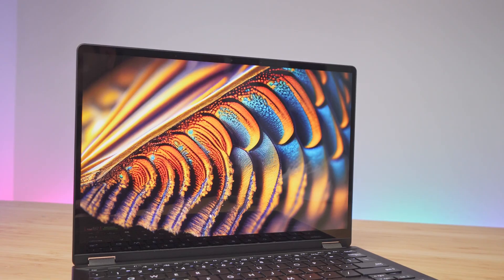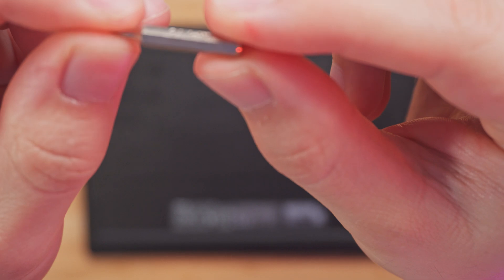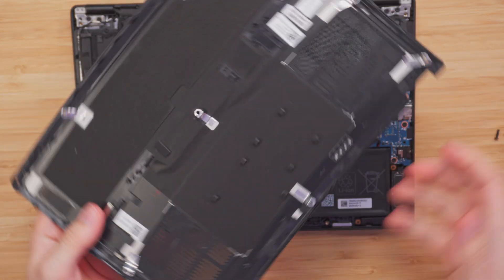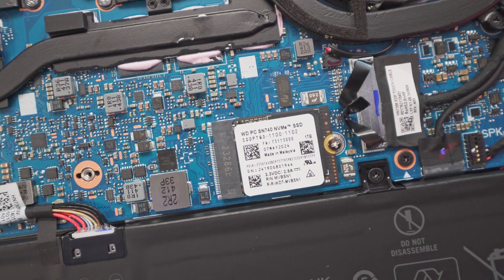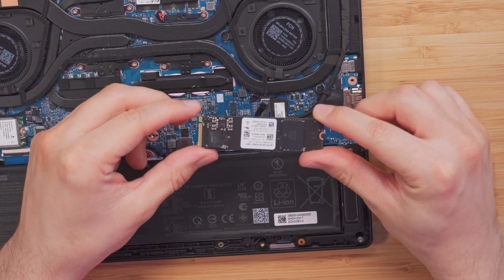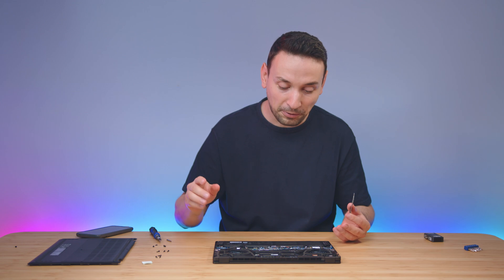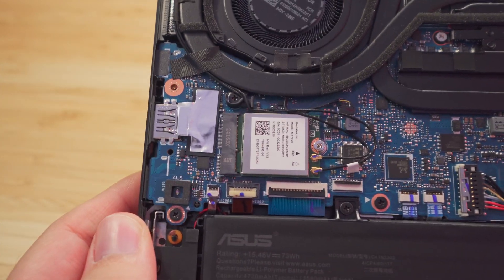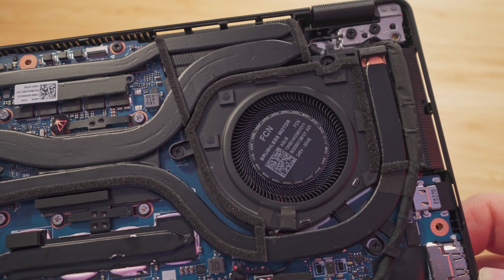ASUS ProArt PX13 Teardown and Upgrade Potential 2024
In today's video, we're tearing down the ASUS ProArt PX13 2024 to see what's inside this powerful 13-inch laptop. We'll look at the internal components, cooling system, and potential upgrades.

If you're interested in how this laptop performs in benchmarks, gaming, battery life, and thermals, make sure to check out our full review